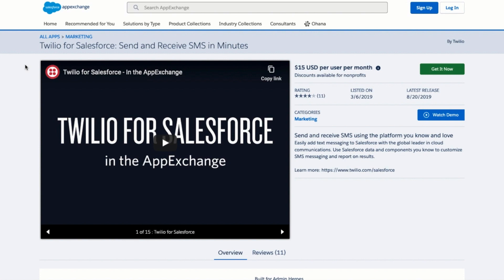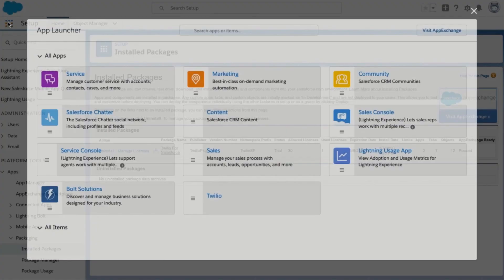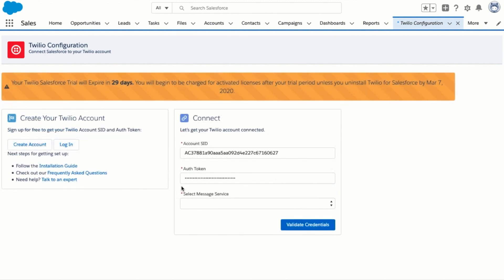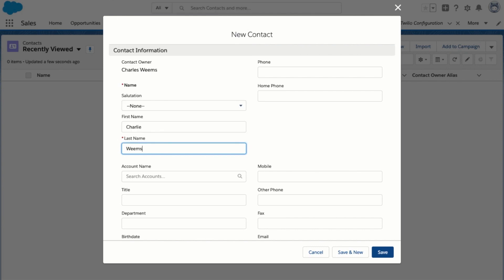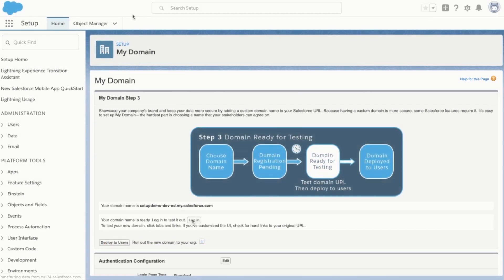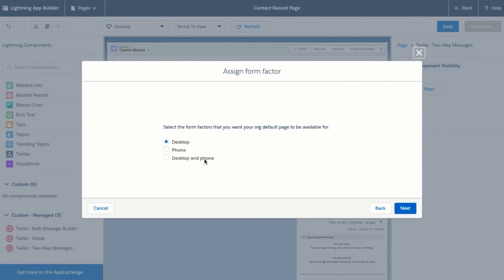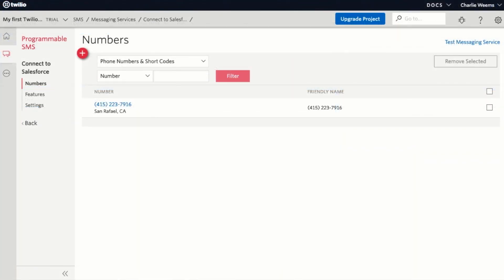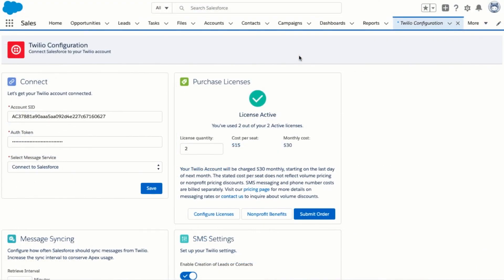How to Install and Configure Twilio for Salesforce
In this tutorial, we’ll show you how to:
Get the Twilio for Salesforce app on the AppExchange
Install the app into your Salesforce org
Create a Twilio account and find your API keys
Configure Twilio for Salesforce using a Twilio messaging service
Activate and assign licenses to users
Send your first message to a Salesforce contact